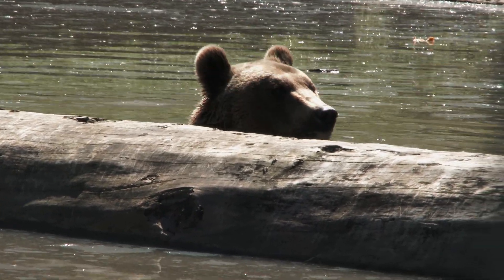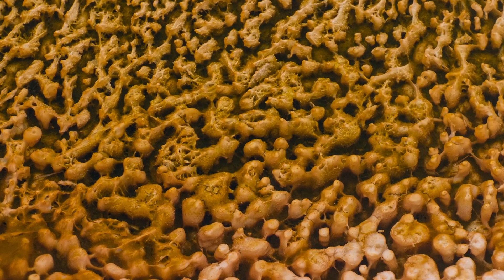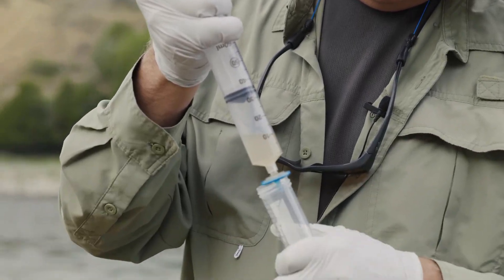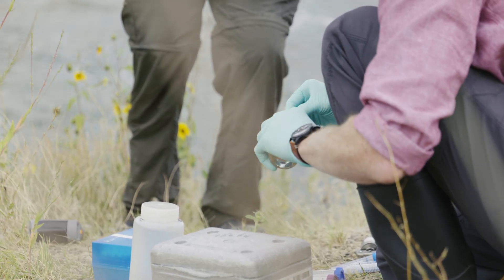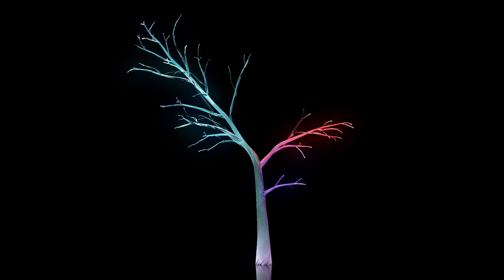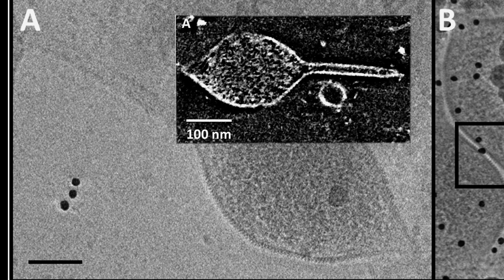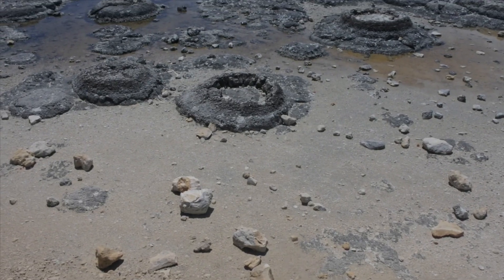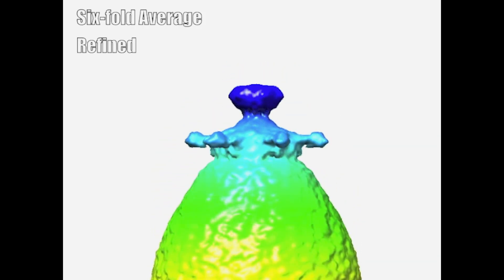The Secret of Life within Microbes | Ancient Yellowstone | EP 1 | Documentary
Microbes found in Yellowstone National Park's thermal pools have structures so ancient that scientists now believe that they could be close to the root in the universal tree of life. These microbes are becoming the models for understanding the biology necessary for life at high temperatures.

Documentary Central is the home for compelling documentaries tackling subjects like history,  climate change, wildlife, conspiracy and more.

Your support fuels our exploration!  Help us uncover new stories and share diverse voices by donating to our channel through Super Thanks!

More amazing playlists Below!